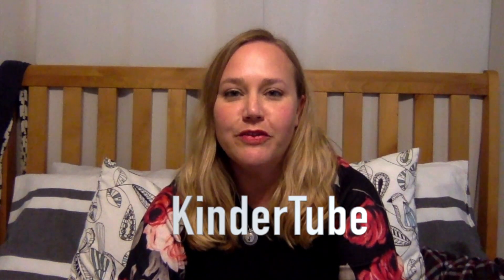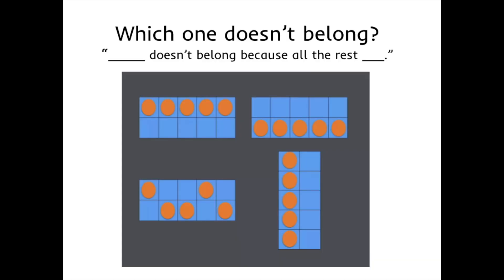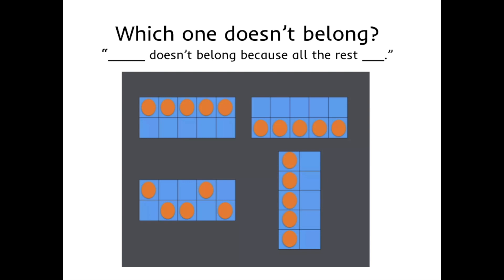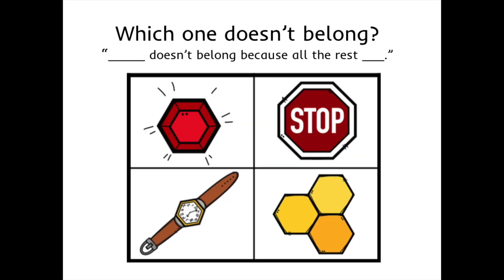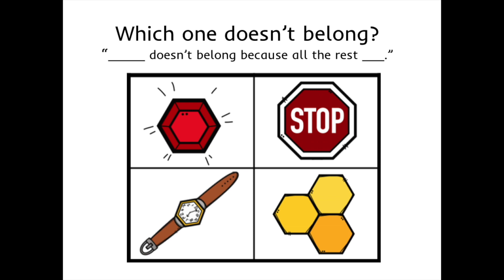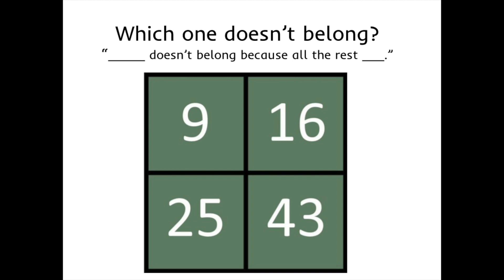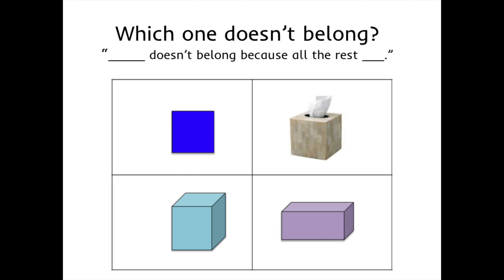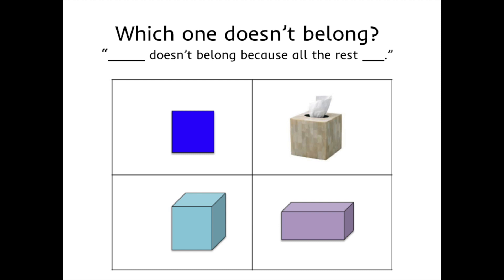Math - Which One Doesn't Belong? (March 27, 2020)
Today Mrs. Jones helps us use critical-thinking skills and "math talk" to play "Which One Doesn't Belong?"  After watching this video, use items in your house to play your own version of the game!